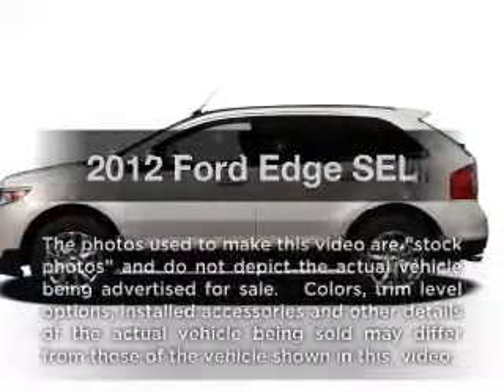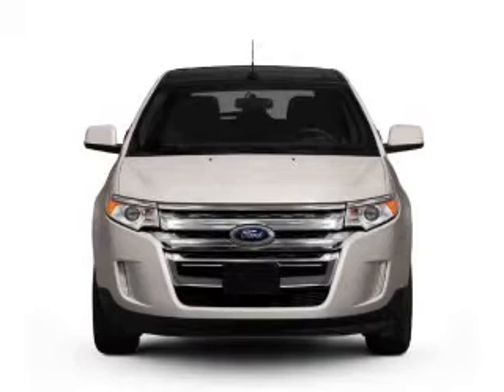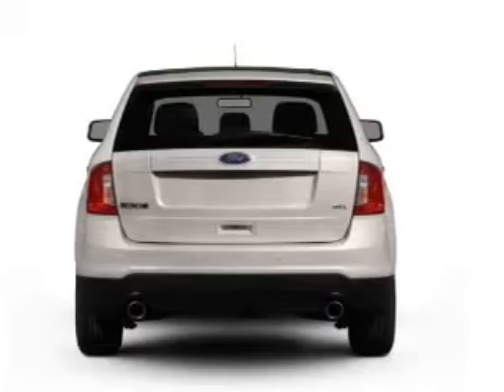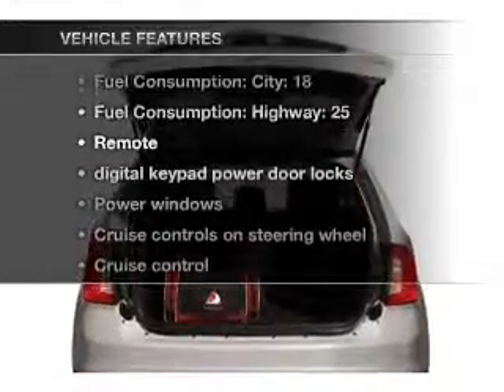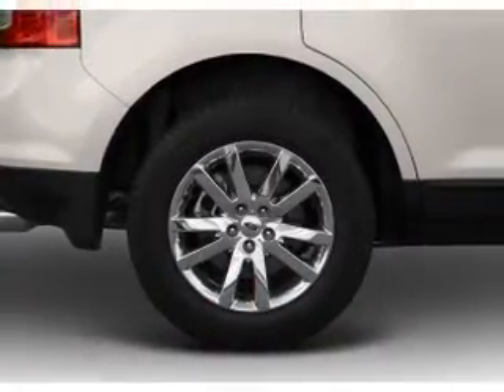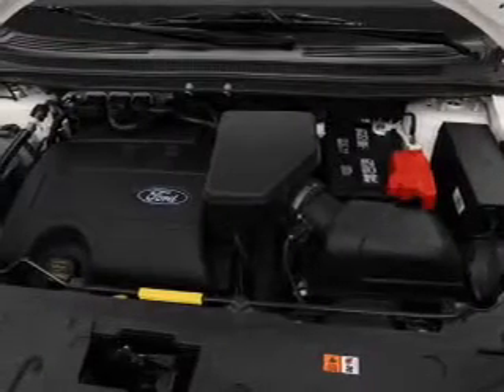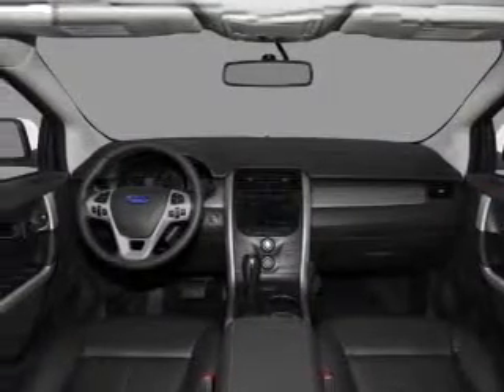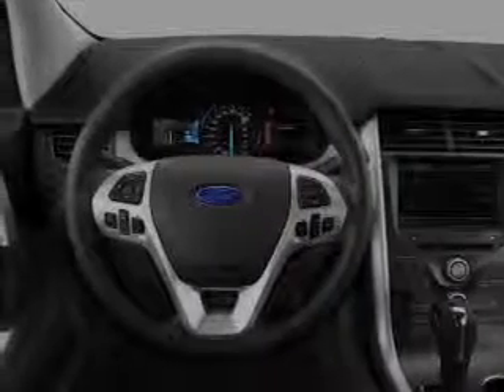2012 Ford Edge - Honesdale PA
Year: 2012
Make: Ford
Model: Edge
Trim: SEL
Engine: 3.5 liter 6 cylinder 24 valve
Transmission: 6-Speed Automatic
Color: White
Mileage: 3
Address:
971 TEXAS PALMYRA HWY